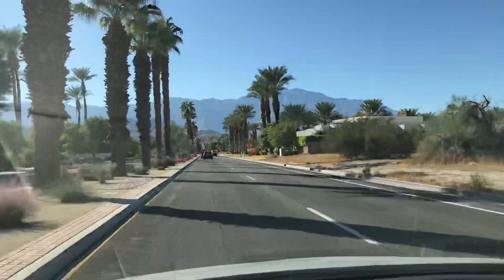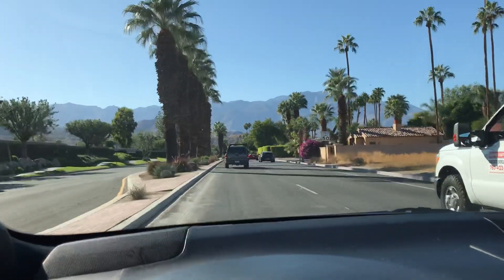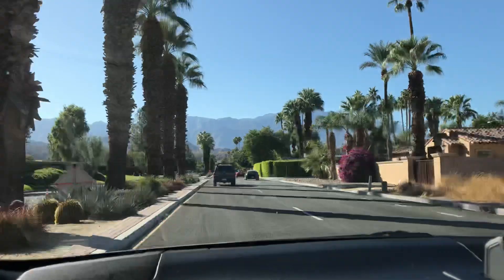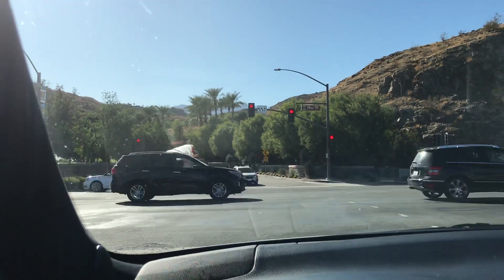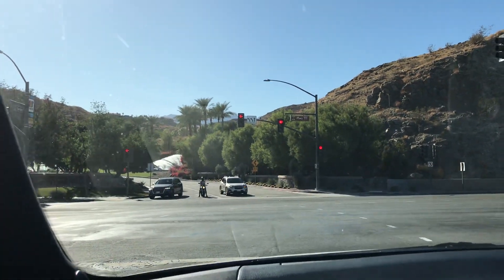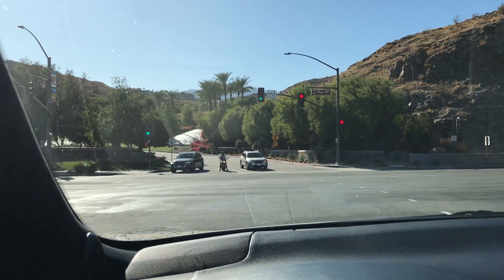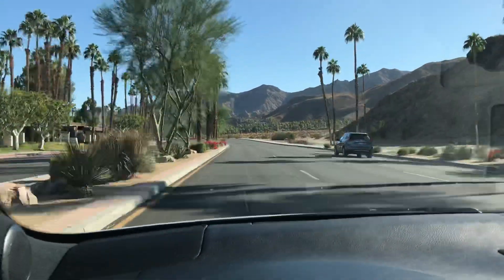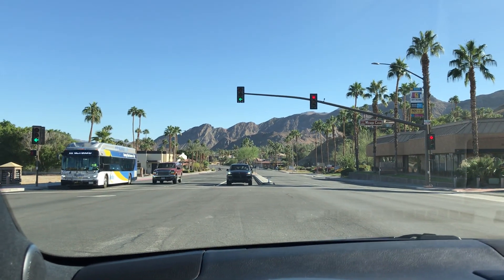More Desert Scenery and sharing a bit more